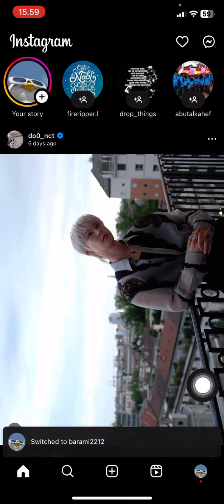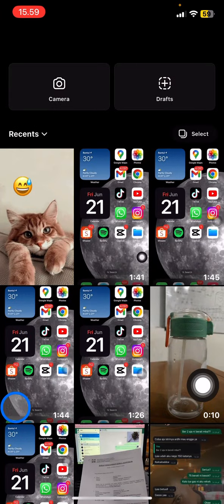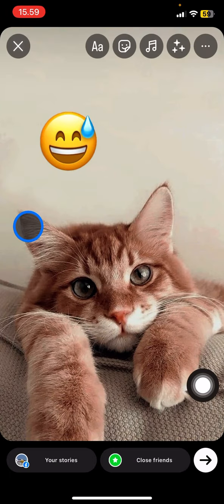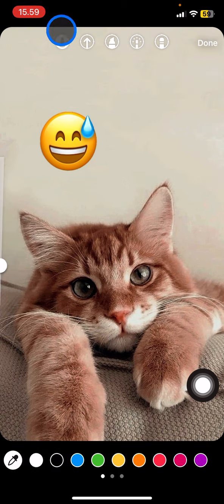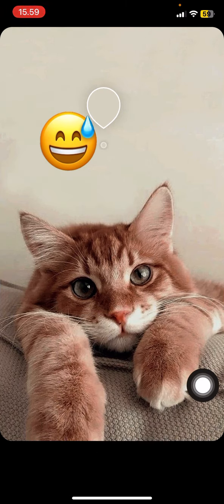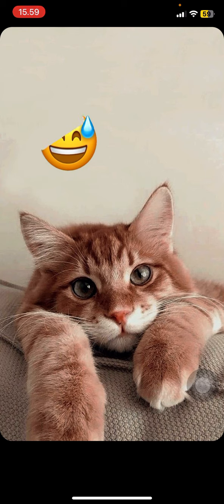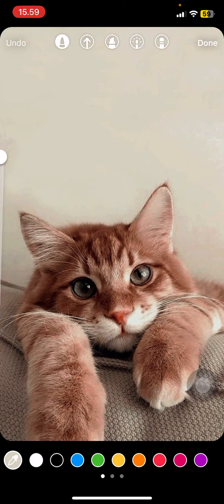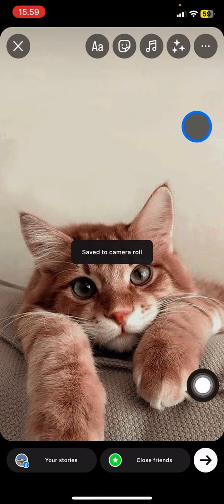❤ QUICK How to Remove Emoji From Photo Without Photoshop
If you don’t use Photoshop then use this hacks to remove emoji from your photo. This is the alternative application that you can use. Instagram is the one you need￼